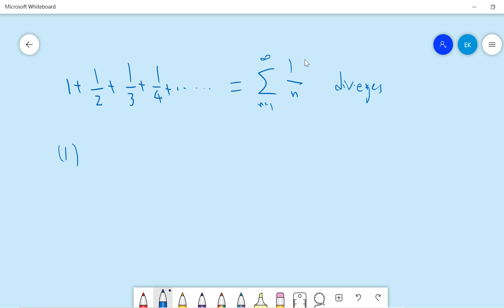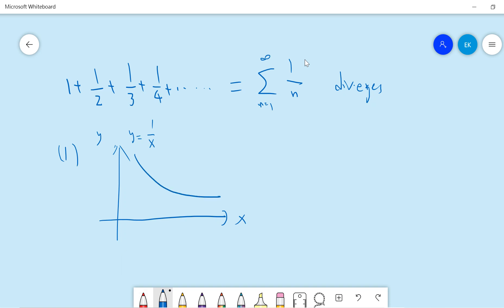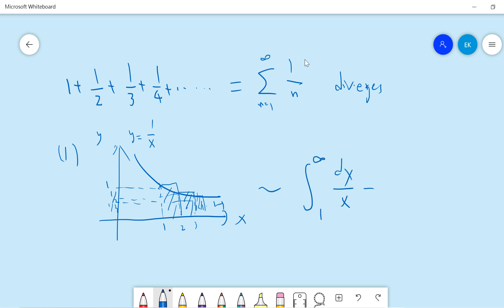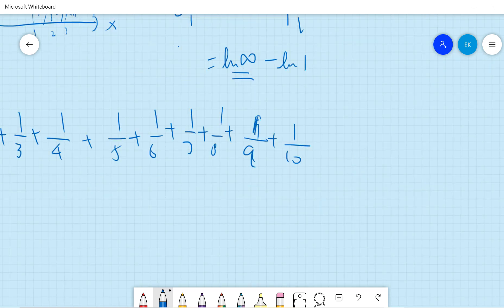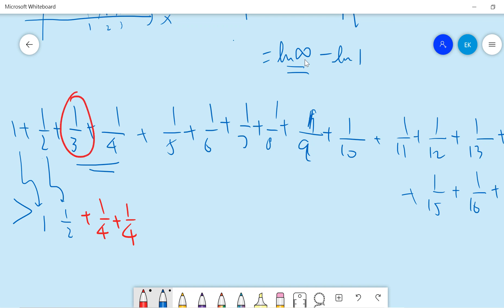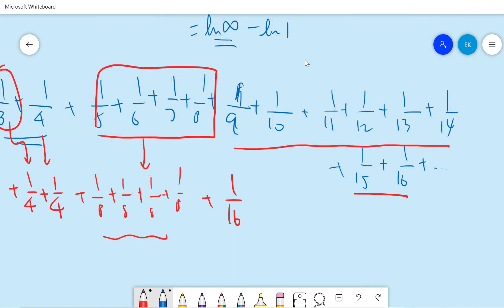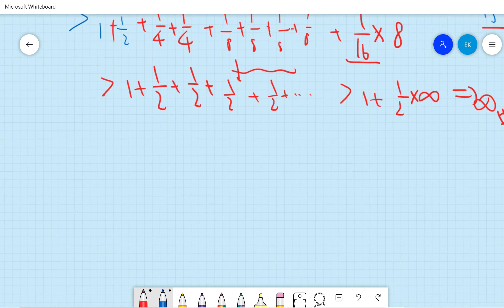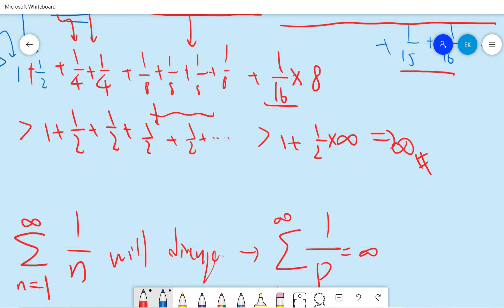Proof Harmonic Series 1+1/2+1/3+1/4...... is divergent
Proof Harmonic Series is divergent
I will upload videos almost daily or at least once a week.